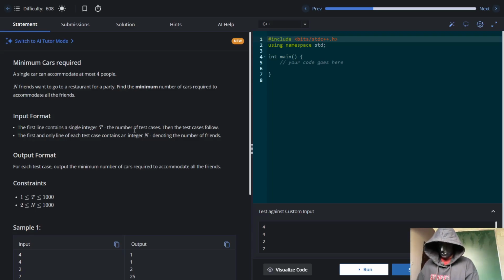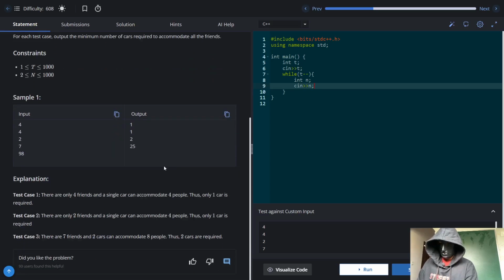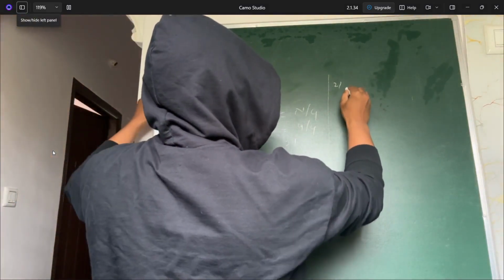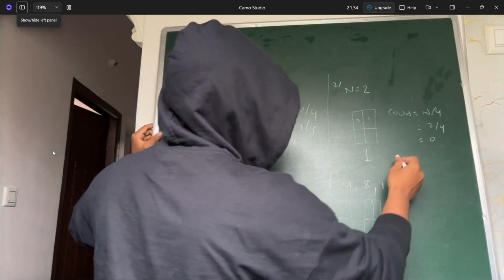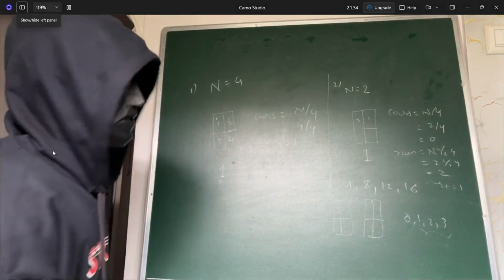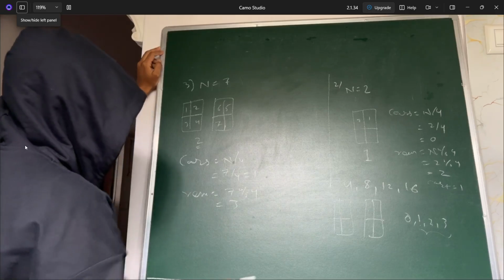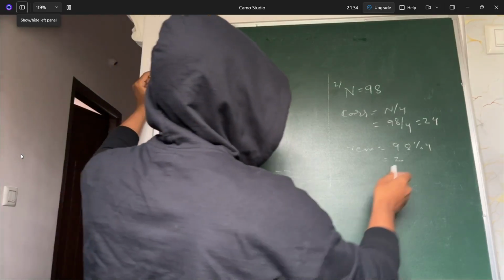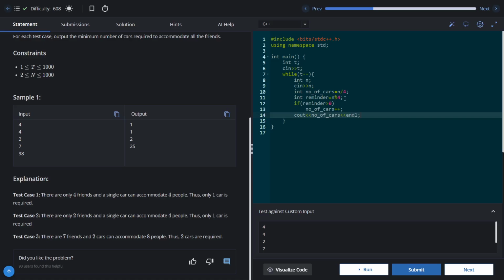29. Minimum Cars required